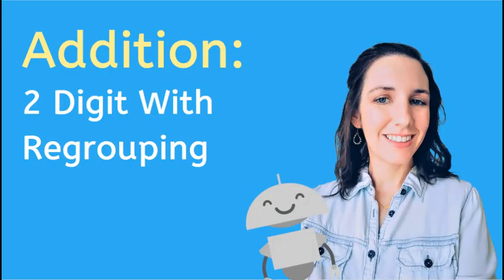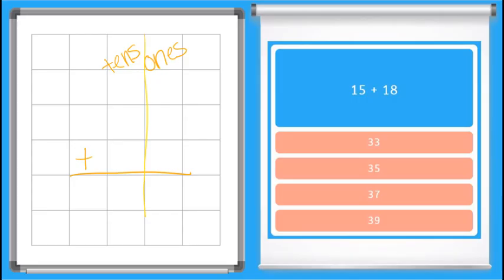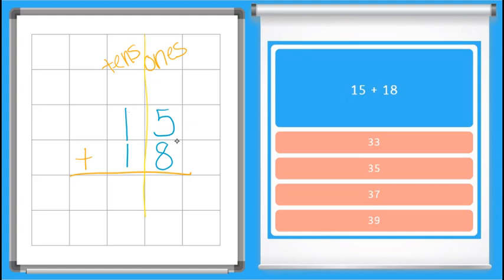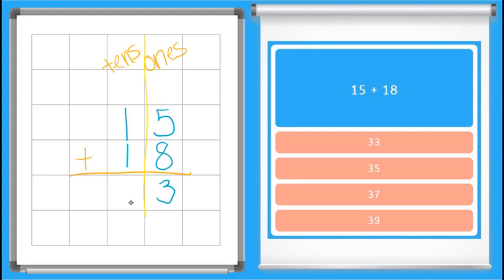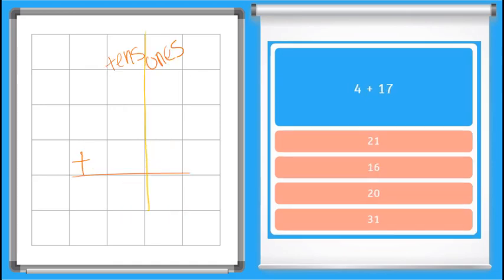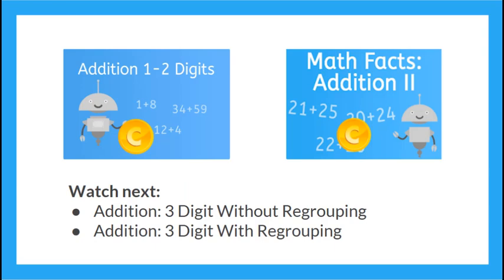How to Add 2-Digit Numbers with Regrouping - Math for Kids!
In this video, you will practice adding larger two digit numbers, using regrouping.